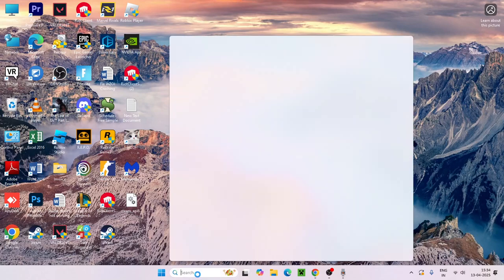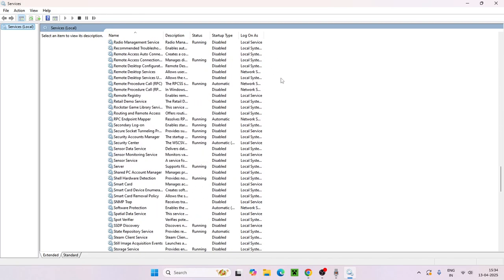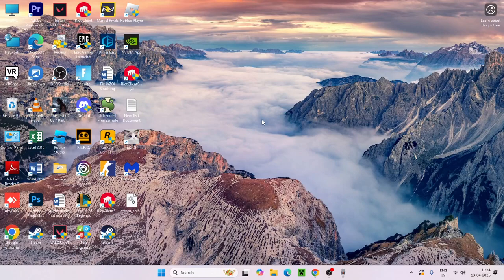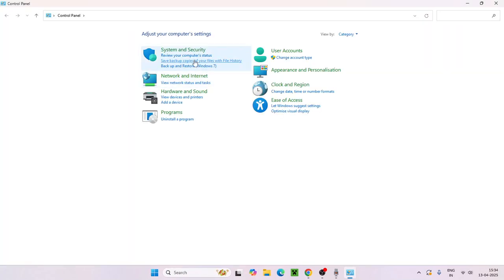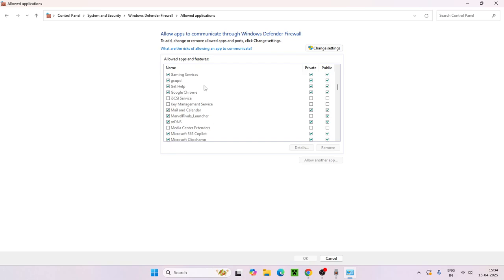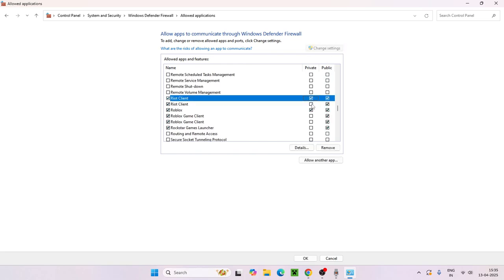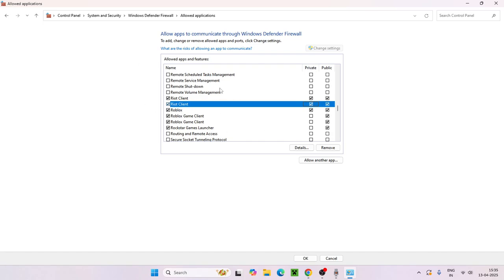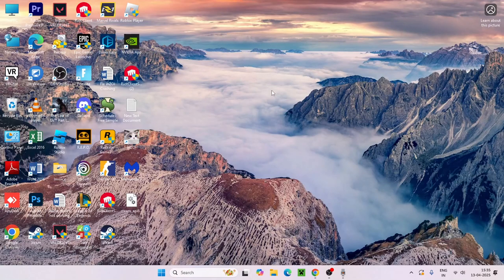How to Fix Valorant Connection Error Code VAN 1067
Running into the annoying Valorant Connection Error Code VAN 1067? In this video, I will guide you on How to Fix Valorant Connection Error Code VAN 1067 on windows 11.